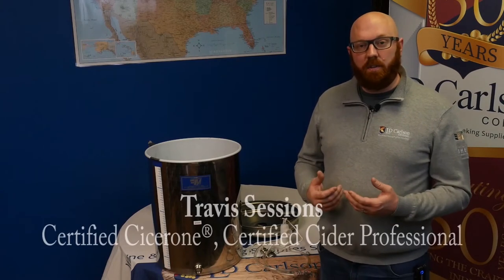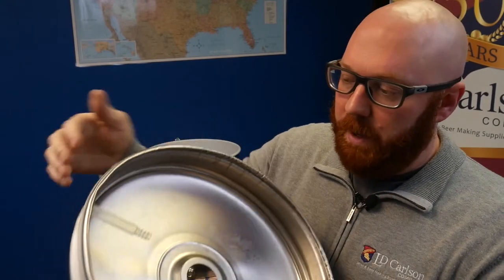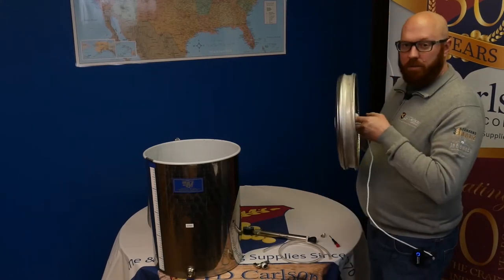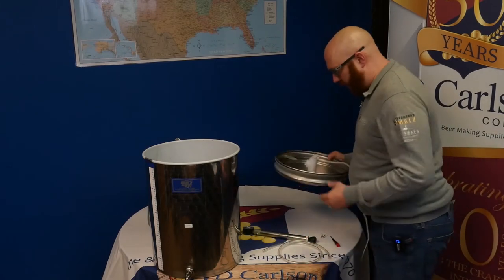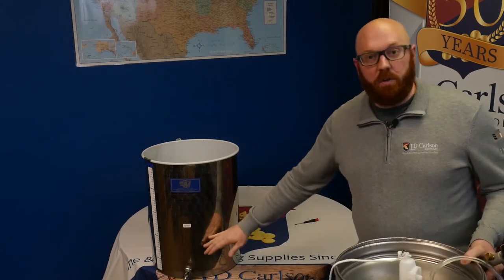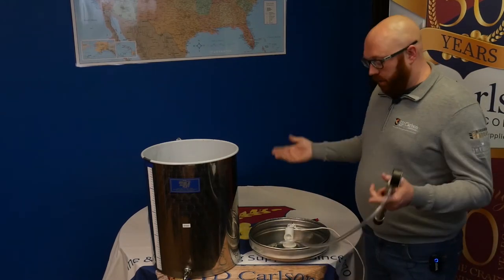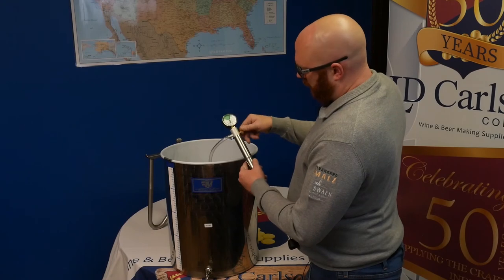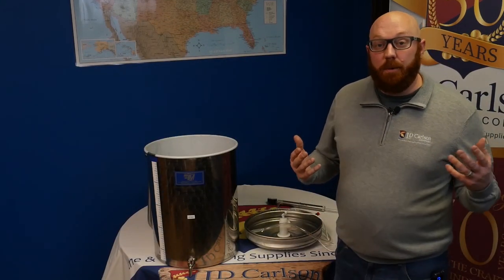How To Assemble A Marchisio Variable Capacity Wine Tank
This video will demonstrate how to completely assemble and use a new Marchisio Variable Capacity Wine Tank.  We will be demonstrating a 50L tank.  However, this is the same process for the 100L, 200L, and 300L tanks.